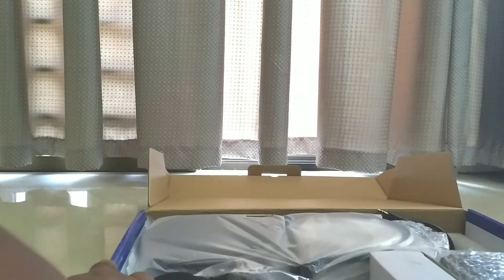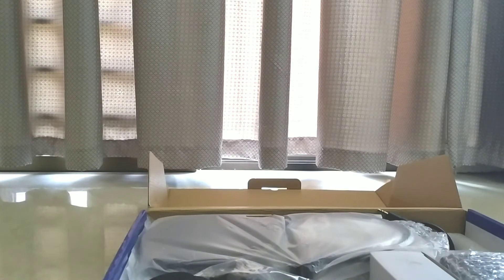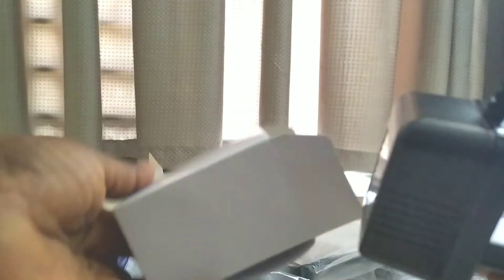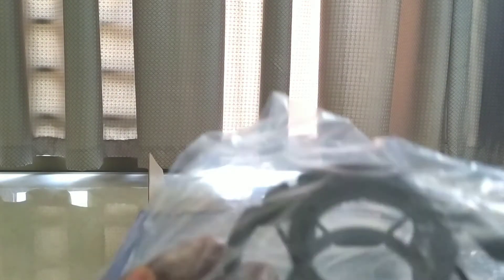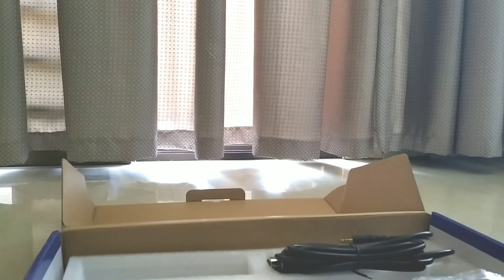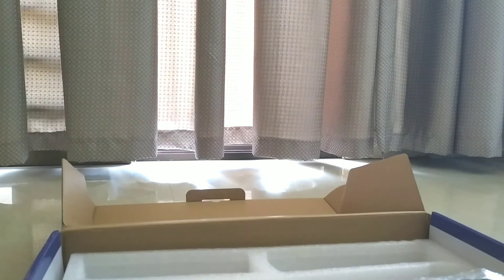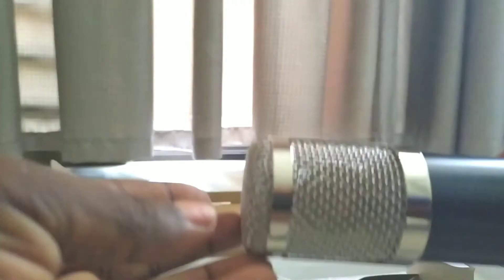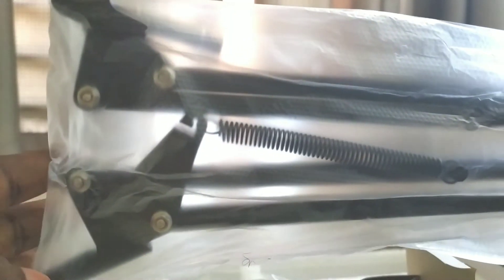Starting Out On Youtube | Unboxing The BM 800 | The Search For A Microphone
If you're starting out on Youtube and you're on a budget, this just might be the microphone for you

I got this kit because it came with everything! I found this kit while I was searching for a microphone that can serve many purposes

It comes with a Boom Arm
It comes with a pop filter
It comes with a shock mount
It comes with a wind screen
It comes with cables
Aaannndd it comes with a phantom power source!

Thats a lot right?! I know!

In this video, I'll be unboxing the entire package. The test video will be coming soon as I'm still waiting on my audio interface.

My Gear
Lavalier Mic
SD Card

My name is Busola. I’m an entrepreneur living in Lagos, Nigeria. My goal is to help 10,000 business minded individuals achieve their goals of building businesses that last by teaching them they can start from where they are and grow to levels untold.

46